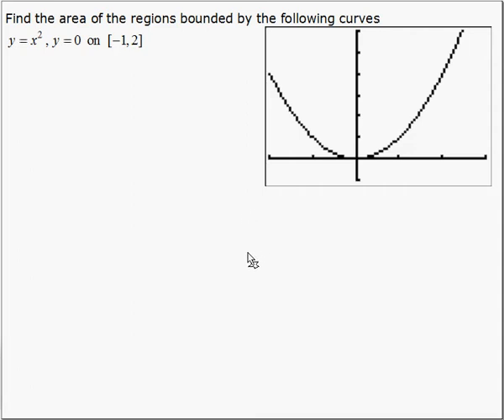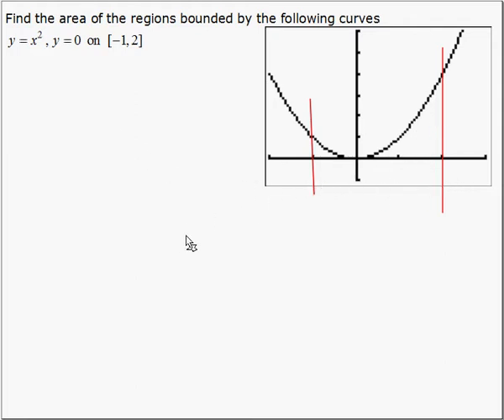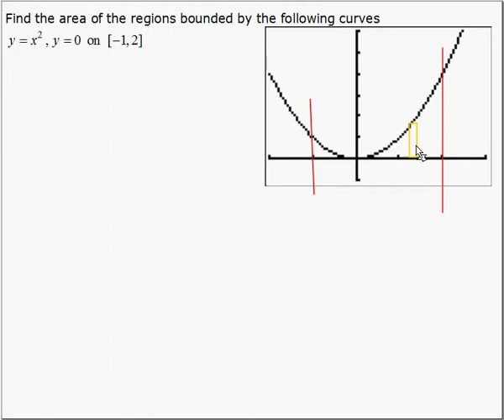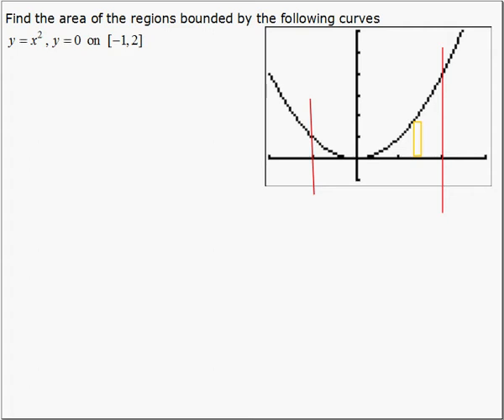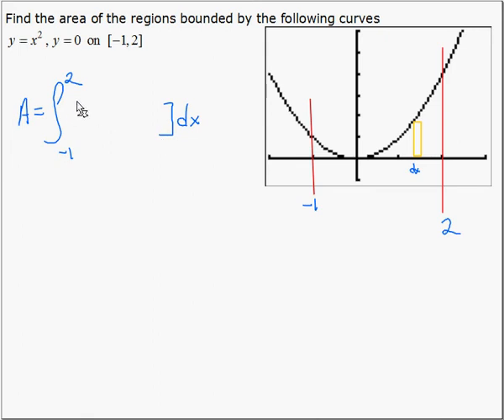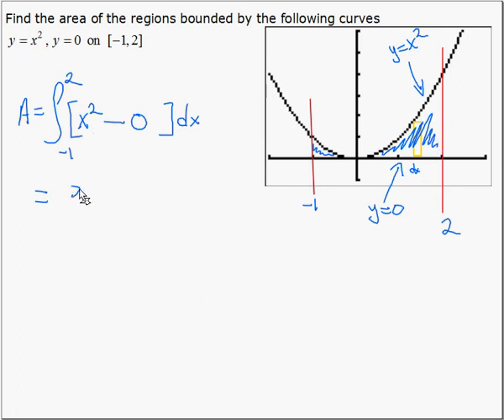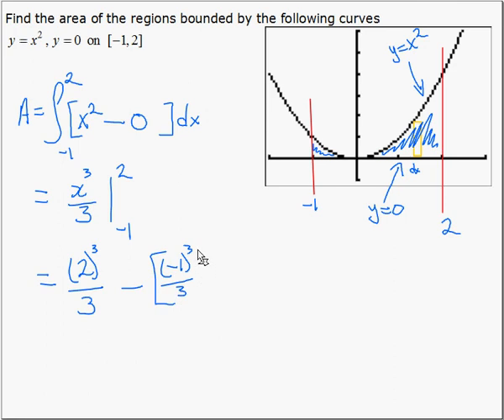Area between curves 1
Find the area between a curve and the x-axis on a given interval